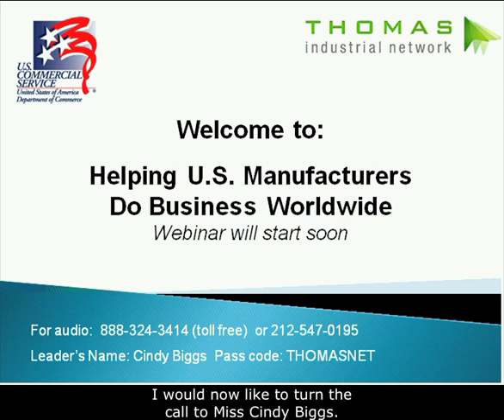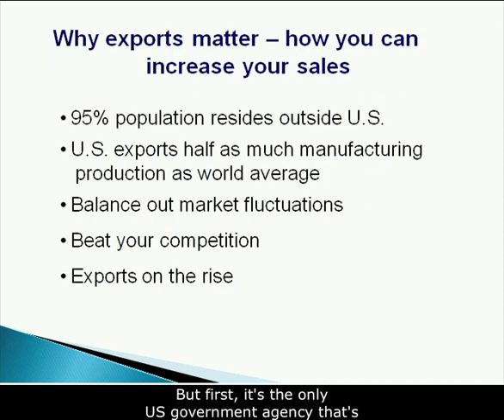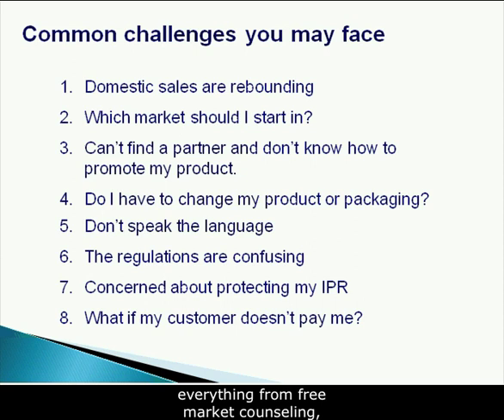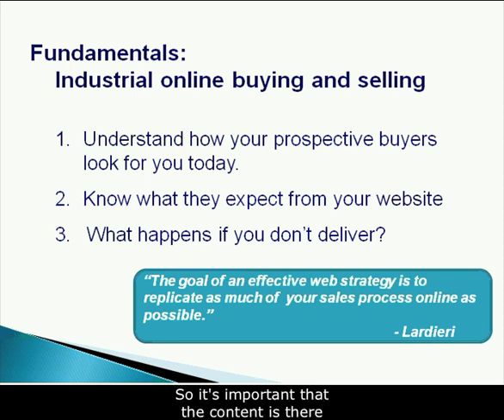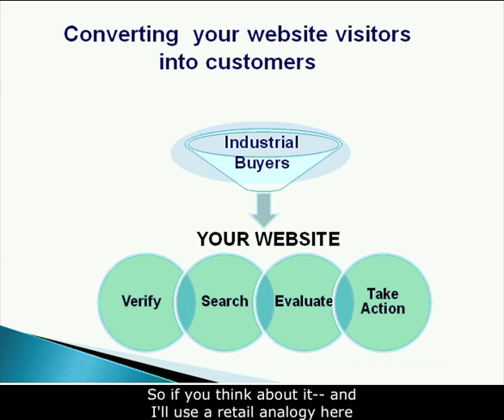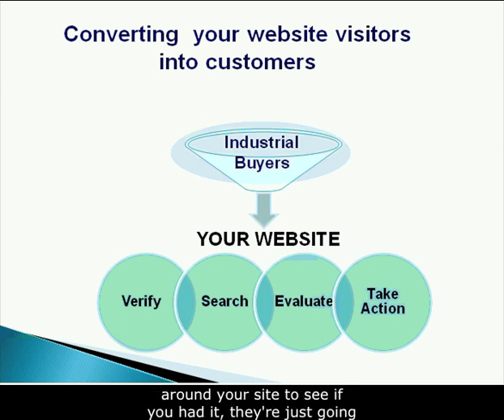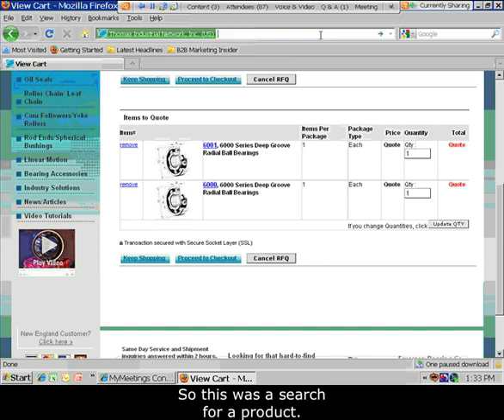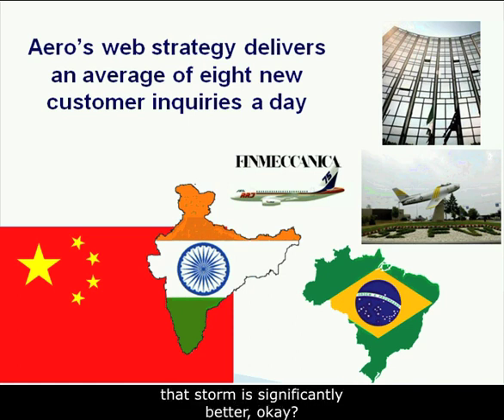Website Strategies to Go Global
In this webinar you will learn how to better leverage your firm's website to increase international sales.  You will tap into proven techniques to help buyers worldwide find your products and services. You will also learn how you can convert visitors to your website into customers and/or potential joint venture partners, agents or distributors. Learn tips for increasing customer satisfaction and retention by understanding and acting on cultural differences.